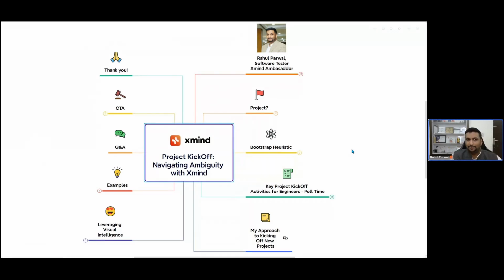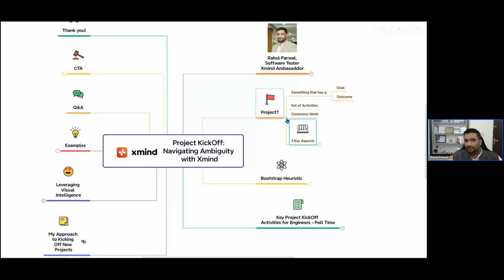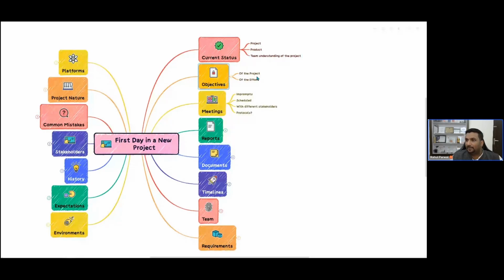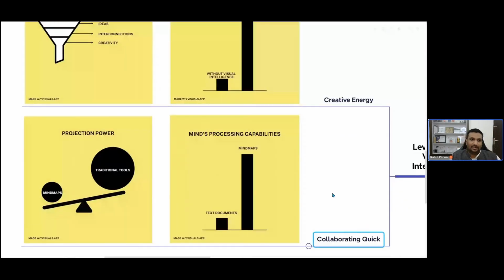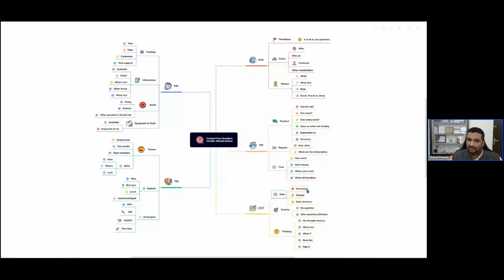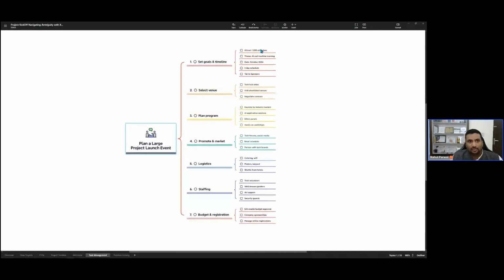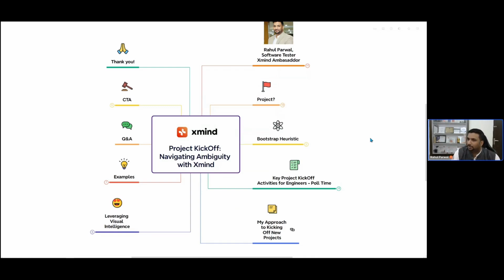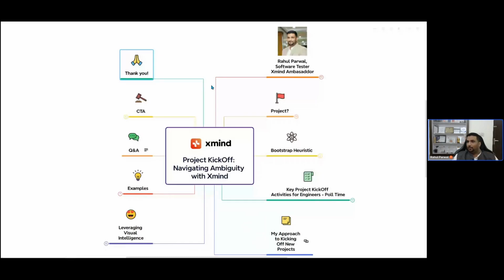InspirationMatters | Project KickOff: Navigating Ambiguity with Xmind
Starting a new project can feel like stepping into a foggy landscape. Questions abound: What’s the scope? Who are the stakeholders? What are the goals? And how do we even begin to make sense of it all? Fear not! We’ve all been there, and today, we’re diving headfirst into the heart of the matter. We’ll unravel the mysteries of project kickoffs, demystify the unknowns, and equip you with practical strategies to navigate ambiguity like seasoned explorers.